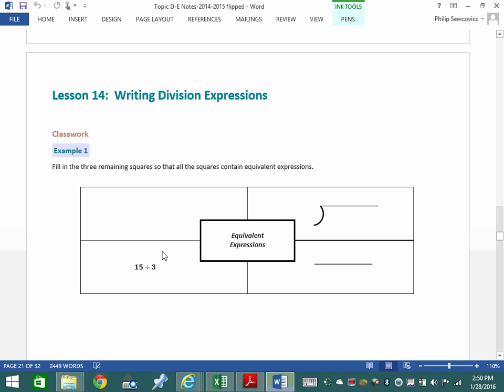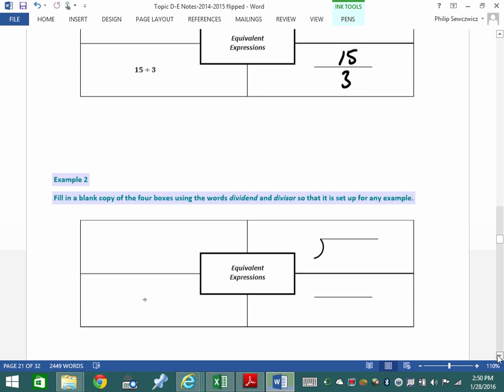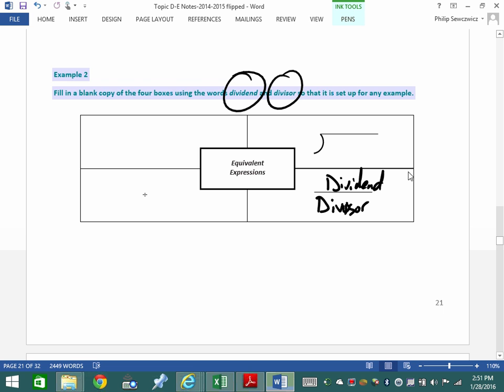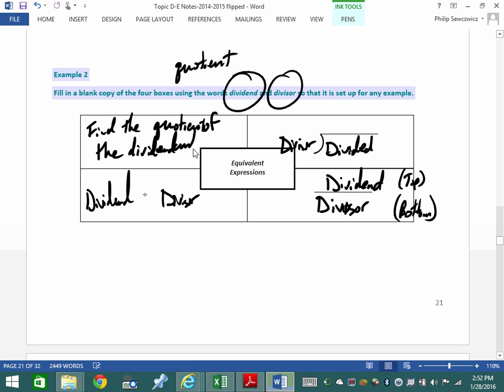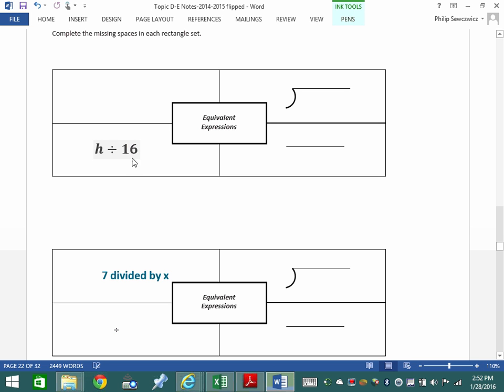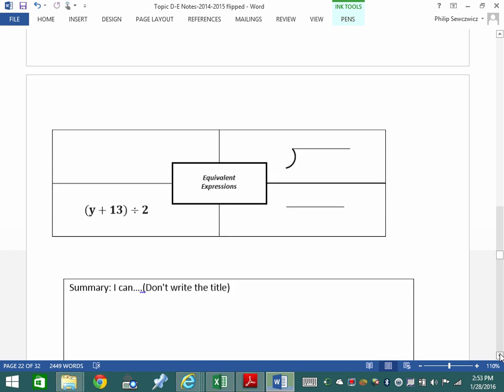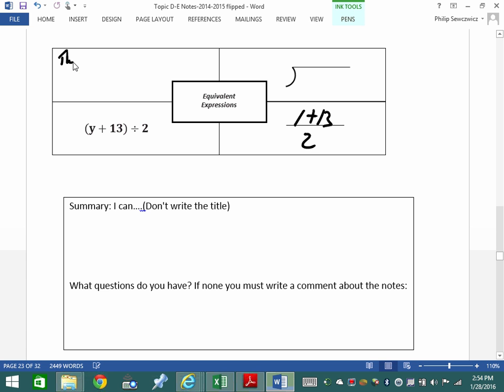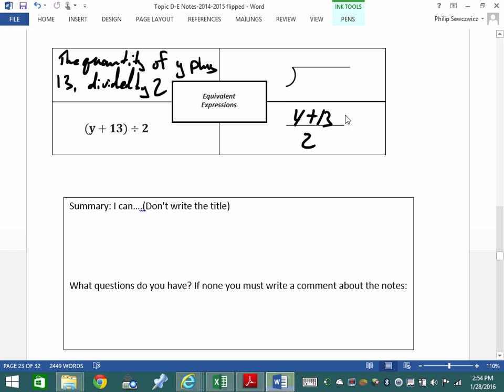Lesson 14 Mod 4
writing division expressions